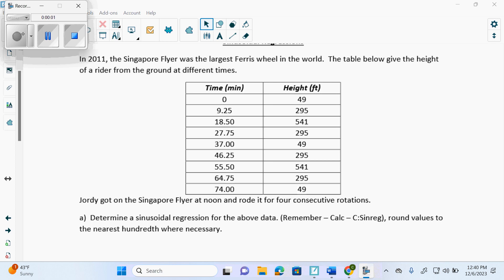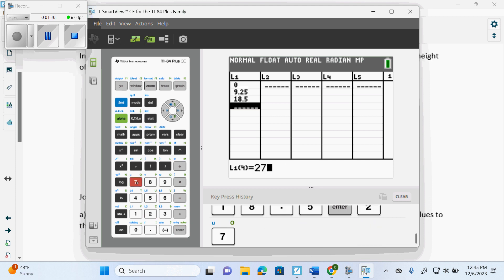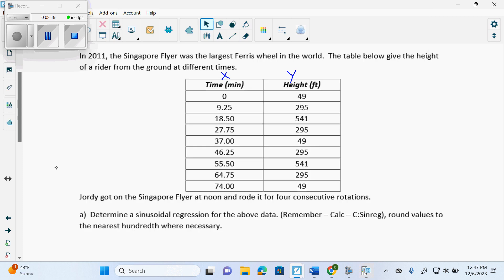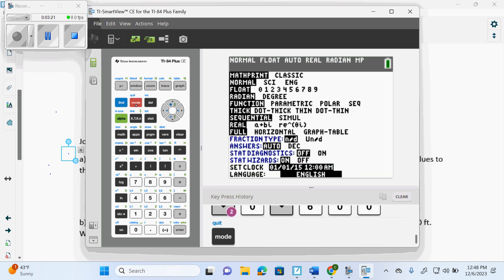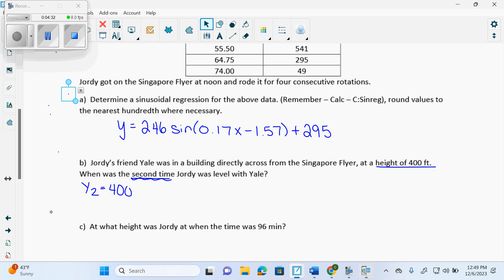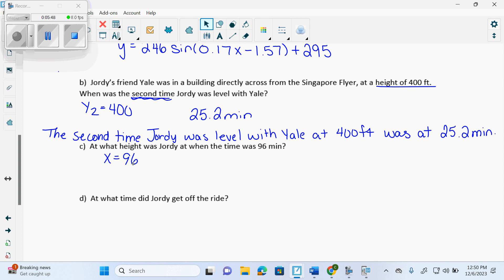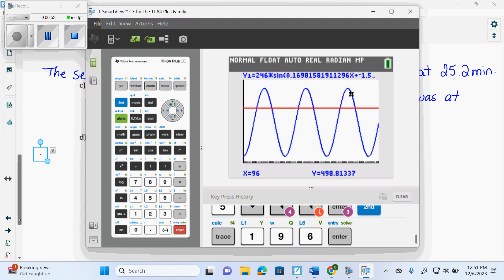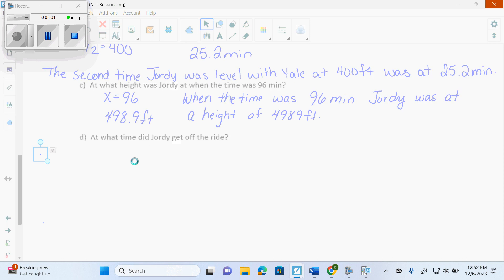December06 sinusoidal regressions